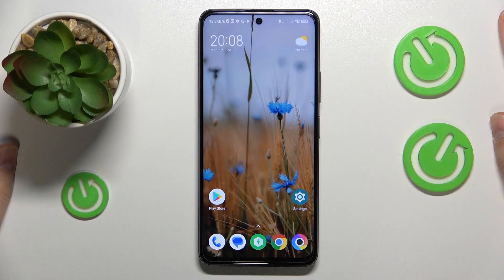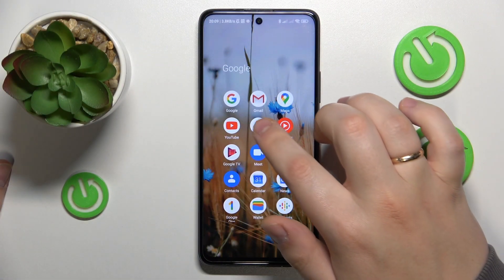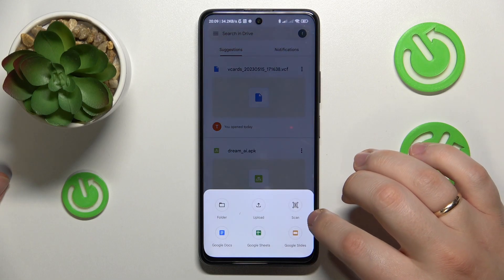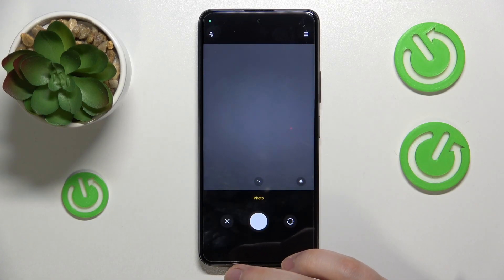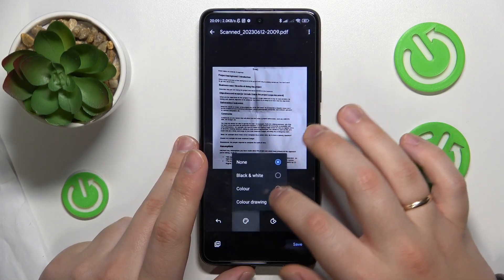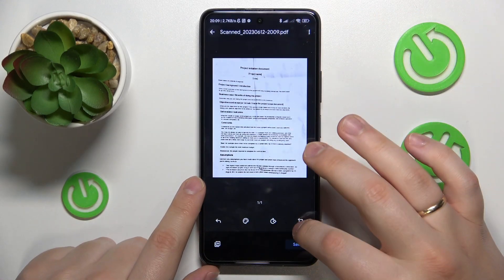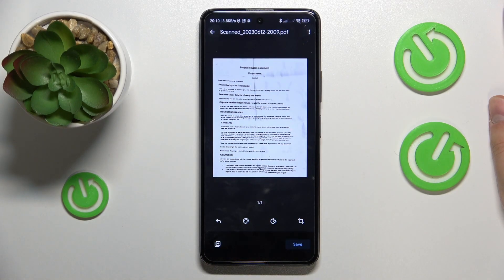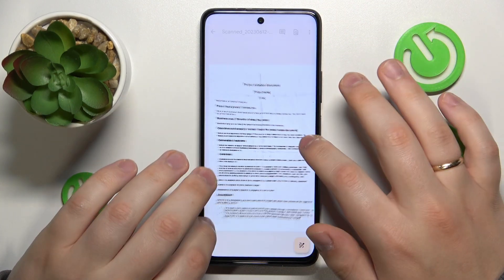How to Scan a Document Into PDF File on POCO X3 GT / Convert Any Document to PDF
Check other tips and tutorials for your POCO X3 GT:
In this tutorial, we'll show you how to scan documents and convert them into PDF files using your POCO X3 GT. Our expert will guide you through the process of accessing the scanning feature, capturing the document, and converting it to PDF format seamlessly. By following the step-by-step instructions provided in this video, you'll be able to digitize your important documents with ease and convenience. Whether it's receipts, contracts, or any other paper document, this tutorial will empower you to create digital copies effortlessly. Join us now and unlock the power of document scanning on your POCO X3 GT!

How to create a PDF File on POCO X3 GT?
How to scan documents into PDF on POCO X3 GT?
How to share scanned PDF files on POCO X3 GT?
How to convert a document to PDF on POCO X3 GT?